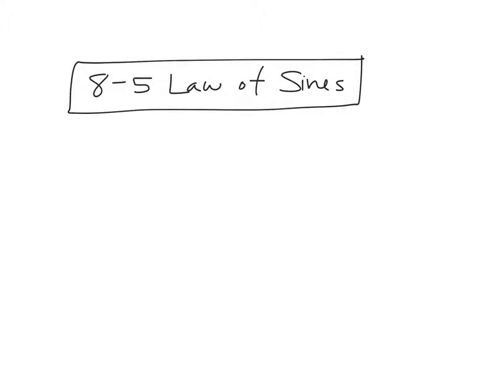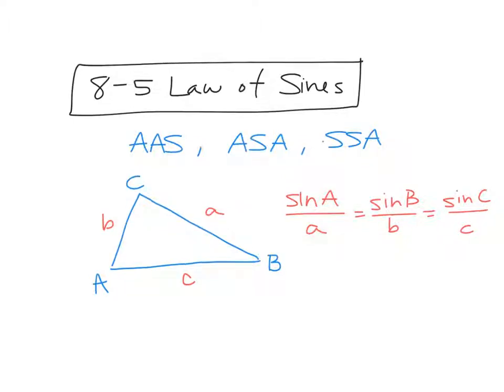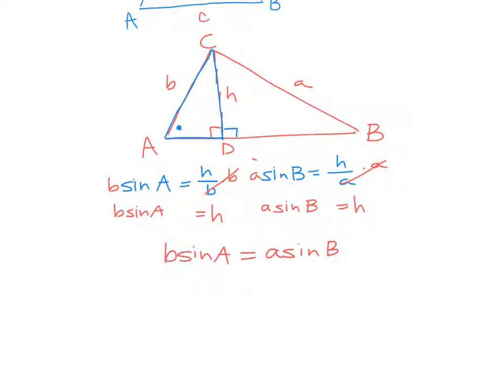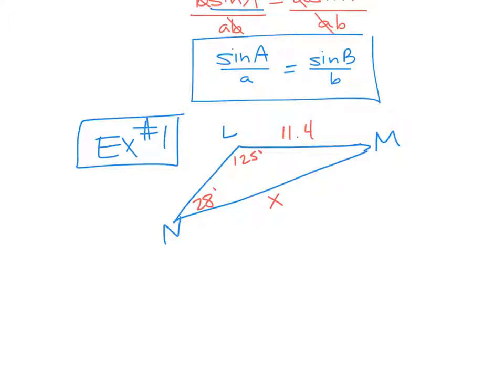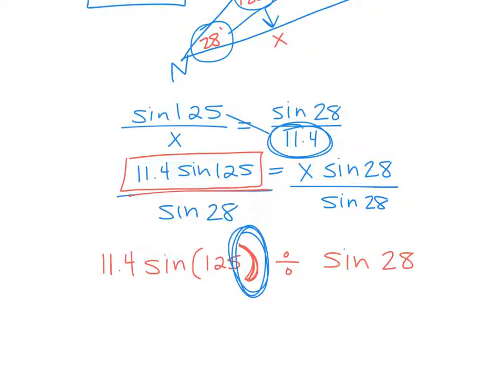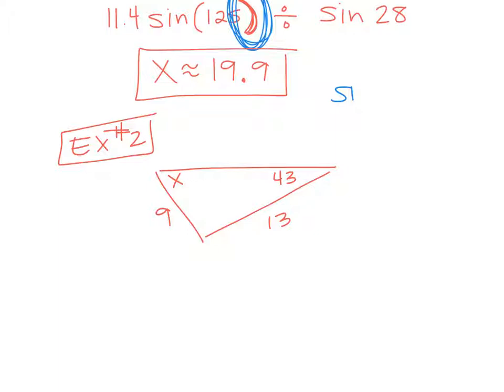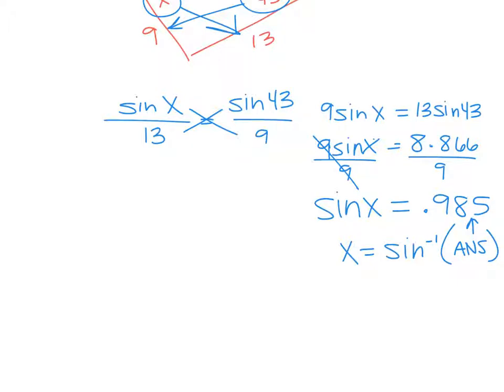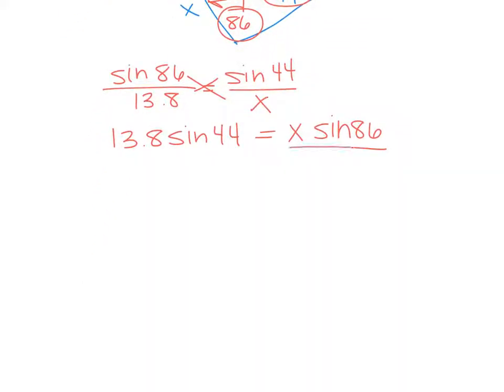Geom 8.5 law of sines